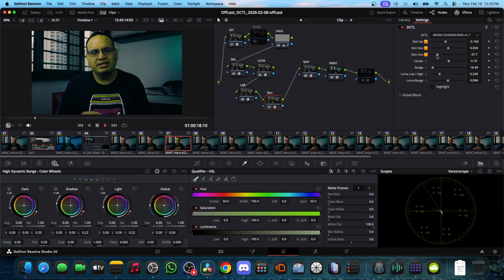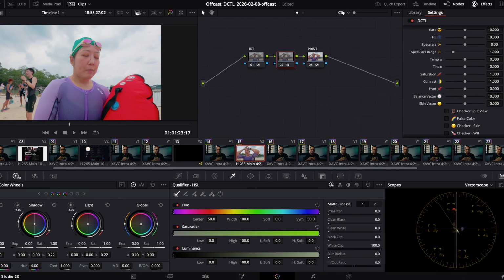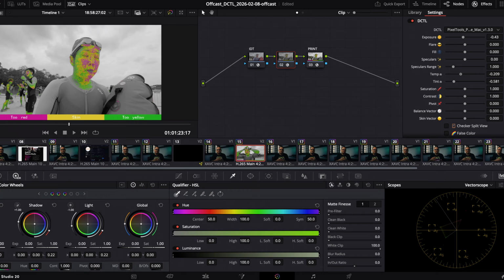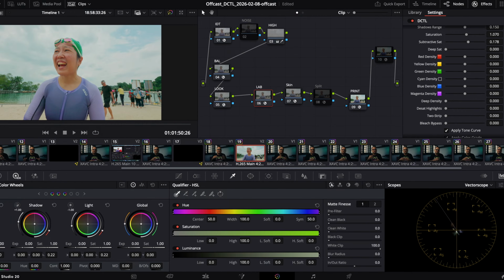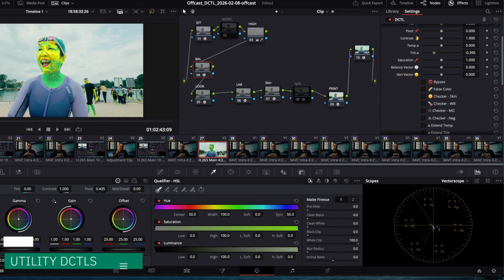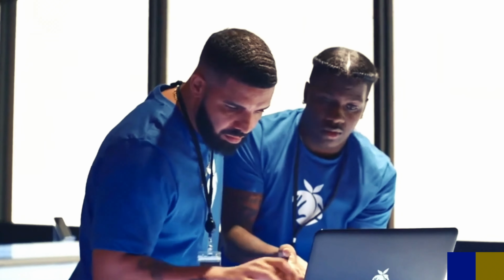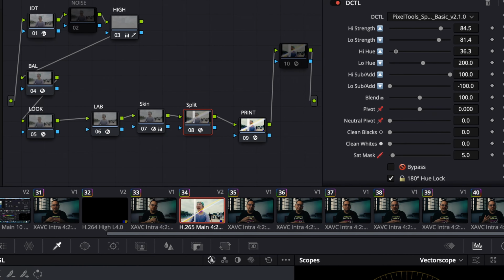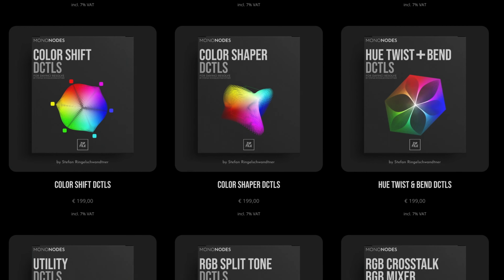DCTL Stands for Dope Colors Torch Liquidity - Davinci Resolve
Davinci Resolve is a buy once, cry once video editing suite that is just complex enough to bring you into the expensive world of 3rd party loses.

My Key Light
RGB Color Light
Amazing Cheap Light with Diffusion
Sony A7III
Sony 55 1.8mm
Vlogging Lens
Sigma 16mm 1.4
Panasonic 12-35mm 2.8
Audio Recorder